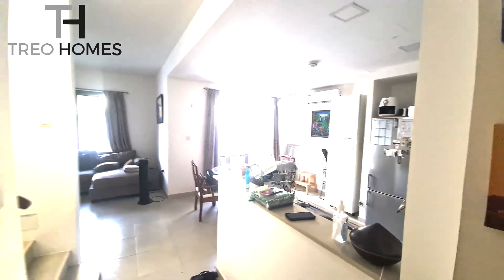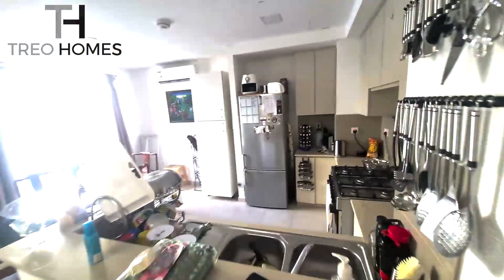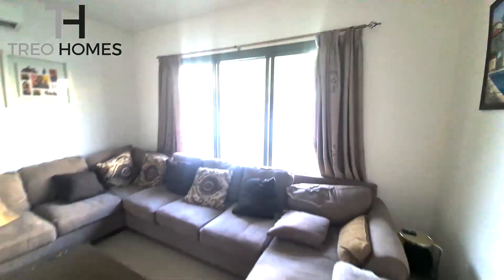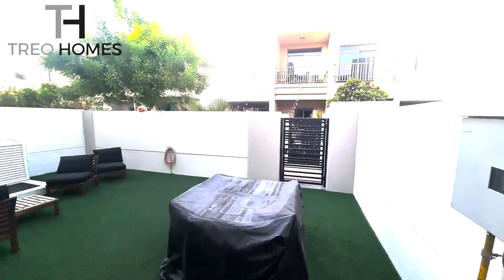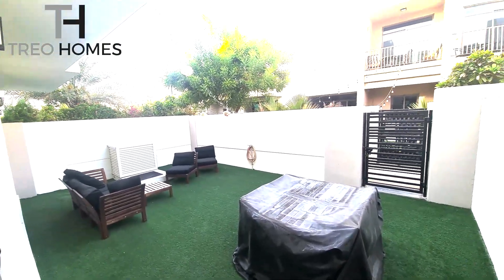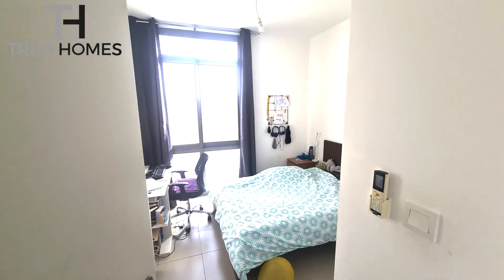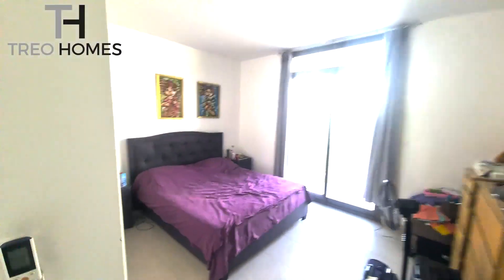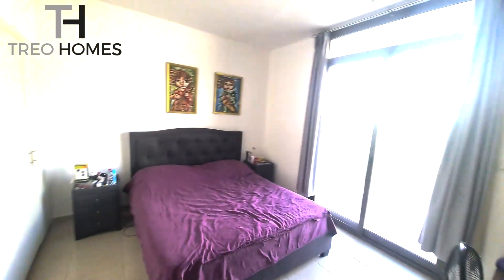3 Bed Townhouse | Back to back | Hayat by Treo Homes | Dubai Real Estate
Are you looking to sell or rent real estate in Dubai?

Treo Homes prides itself on putting clients and quality at the forefront of everything we do. To get the most in-depth, personal service, you won’t find anyone better than us.

Treo Homes was started with the intention of not being your average corporate agency. We like to think that having a sense of humour & unrivalled product knowledge, whilst maintaining the highest levels of professionalism, is what it truly takes to stand out from the crowd in the Dubai real estate market.